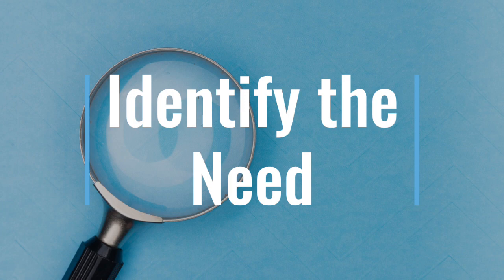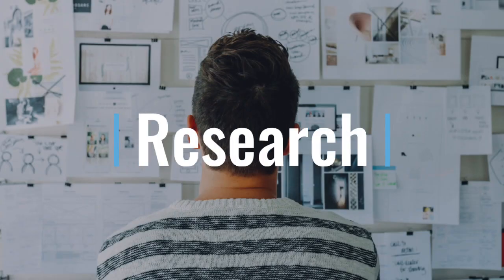How to Develop a Program Design for a Residential Facility (Building a Foundation)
Developing a program design for a adult residential facility or any type of facility in California is a process.

To begin that process you need to build a foundation, and begin the process of gathering information to determine how your program will provide services and more.

This video will get you started thinking about the process.